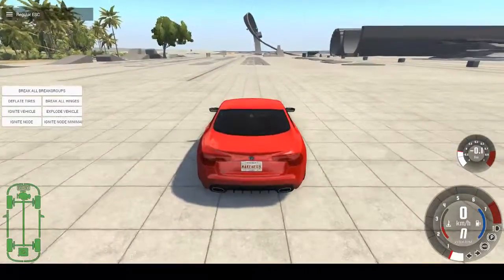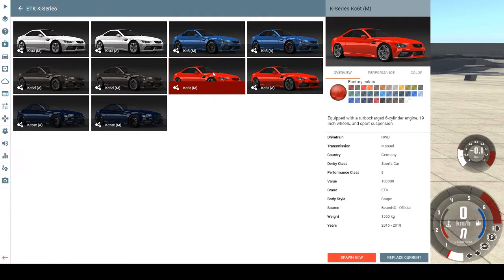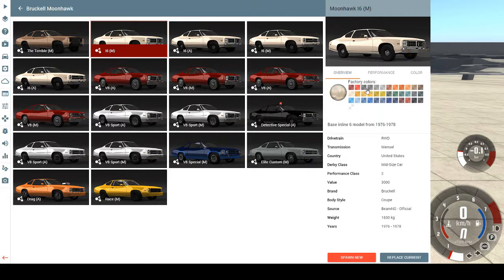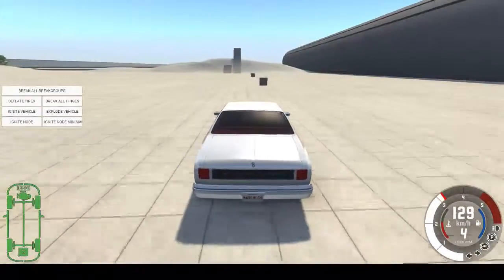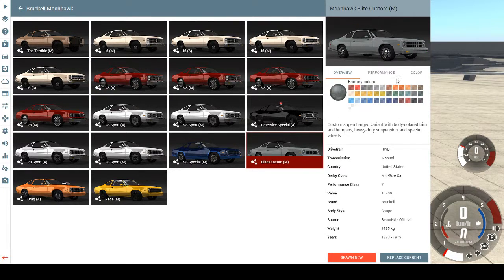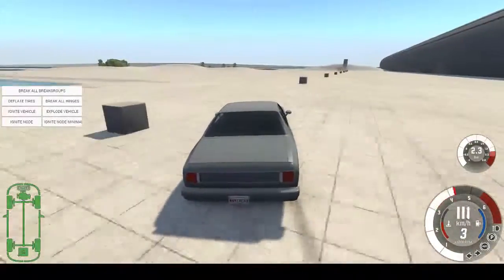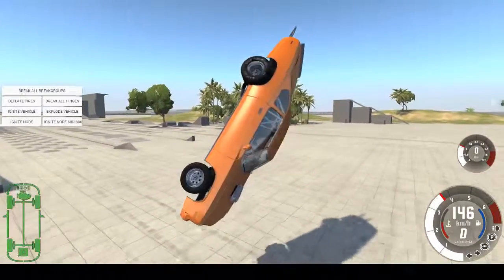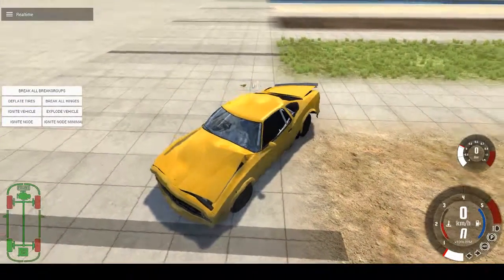BeamNG Drive - Physics Over 9000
Hello guys!

Long time no see am i right? Anyway this time im taking a look at a game which incorporates full soft body physics to model collisions and damage models of the cars in particular. This is BeamNG Drive!

Just some random crashing and hilarious moments :-D

More Armored Warfare will hit soon!

Sincerely MaKeHe.